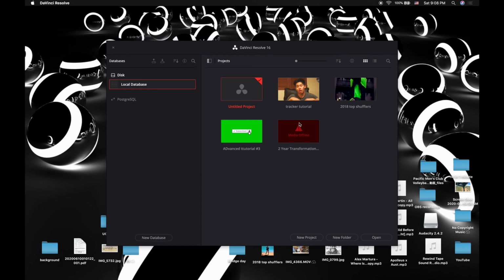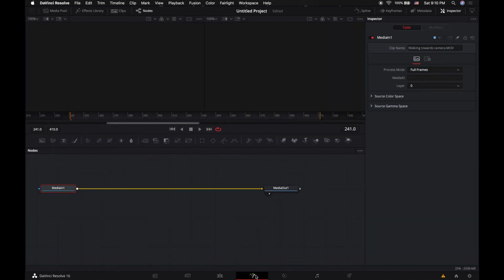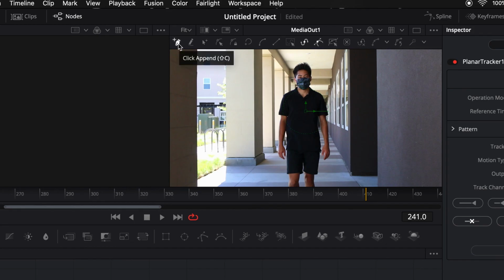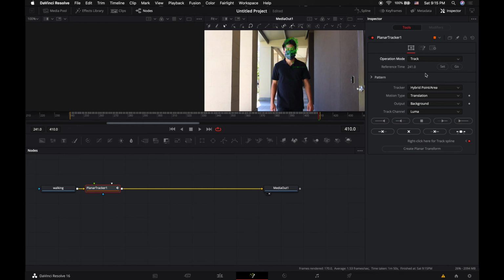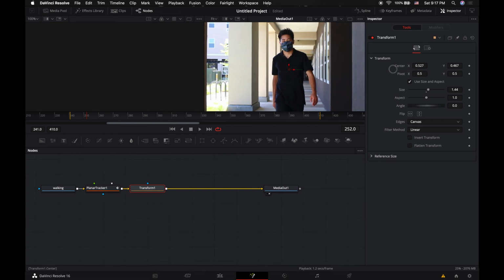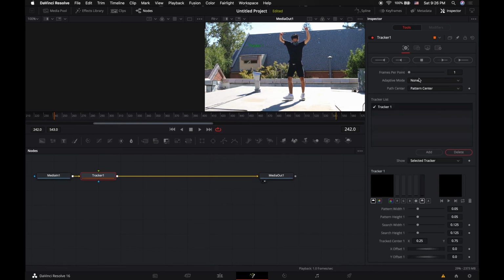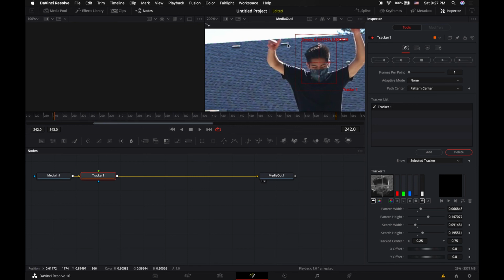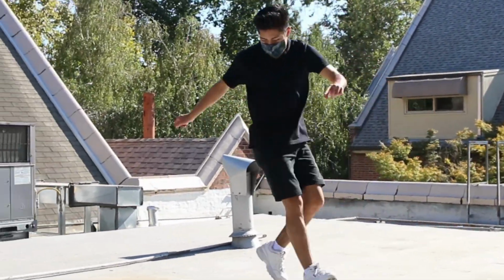LOCKED-ON STABILIZATION EFFECT | DaVinci Resolve 16 Tutorial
❇️ Learn how to apply the locked-on stabilization effect for FREE with DaVinci Resolve 16. You may know this object tracker effect from the “Beats by Dre Commercial.”
❇️ In this video, you will learn two ways you can apply the motion tracker effect using the same software (DaVinci Resolve 16).
▪️ 3:18 ~ 9:07 will show you how to apply this effect with the ‘Planar Tracker’ feature.
▪️ 9:08 ~ 13:09 will show you how to apply this effect with the ‘Tracker’ feature.